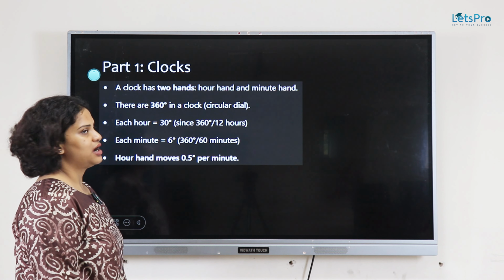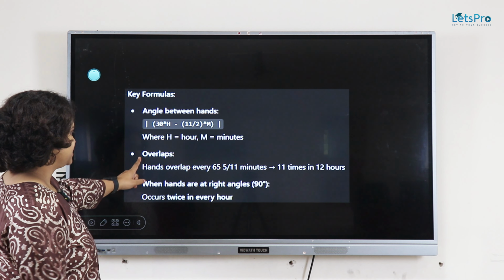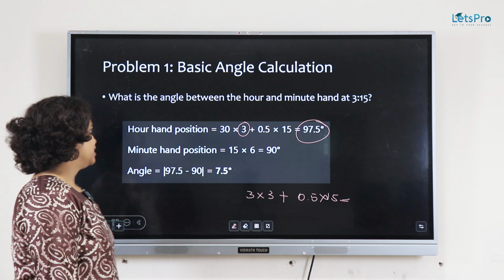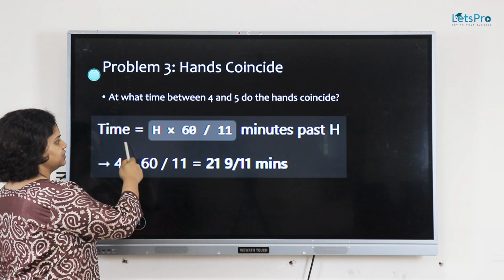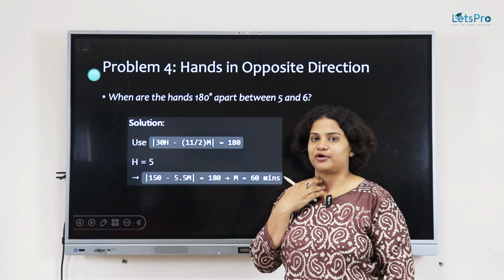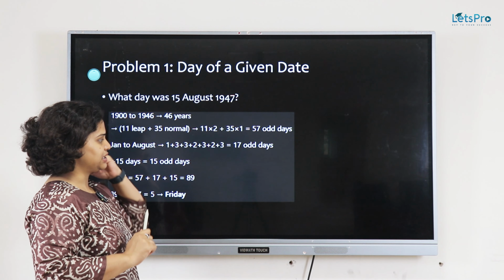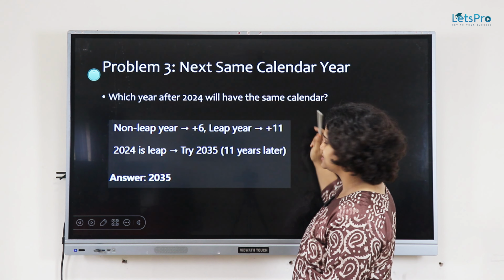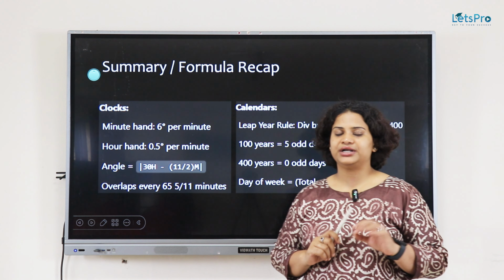Clocks & Calendar Aptitude Questions | Time Angle, Leap Years, Odd Days | LetsPro Academy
Crack Clocks & Calendar Problems in Aptitude Tests!
Welcome to LetsPro Academy, where we simplify complex aptitude topics to help you succeed in your placement and competitive exams. This video covers everything you need to know about Clocks and Calendars, including angle calculations, leap year logic, and odd day tricks.

What You’ll Learn:
Clocks Section:
How to calculate angle between hour & minute hands
Time when hands are at a right angle, coincide, or are opposite
Formula-based shortcuts with real exam-style questions

Calendars Section:
Finding the day of the week for any given date
Leap year rules & exceptions (e.g. 1900 vs 2000)
How to find odd days for large year spans (like 400 years)
Shortcut to find the next identical calendar year

These questions are frequently asked in exams like TCS NQT, AMCAT, CoCubes, SSC, Bank, and KEA PGCET.

Who Should Watch:
Final-year students preparing for campus placement
Govt exam aspirants (SSC, Bank, Railways)
PGCET candidates
Anyone looking to strengthen Quantitative Aptitude and Logical Reasoning

About LetsPro Academy:
We’re an ISO-certified institute focused on job-ready training in Aptitude, AI, Data Science, and Digital Marketing. Our expert instructors provide placement-oriented learning with full LMS access and doubt-clearing support.